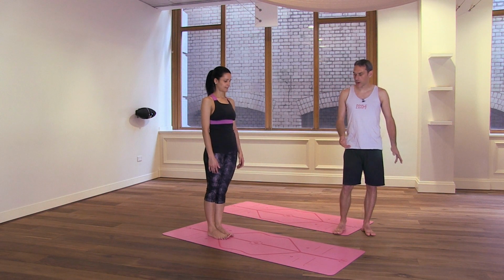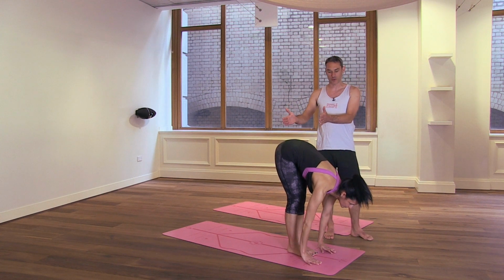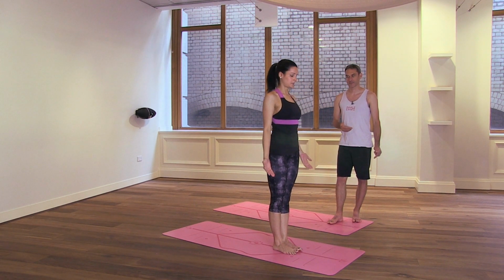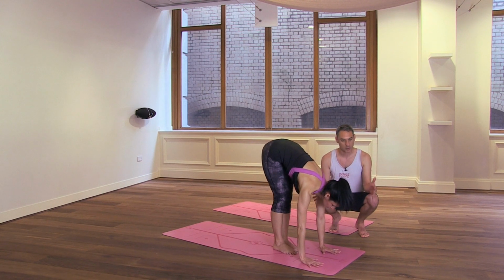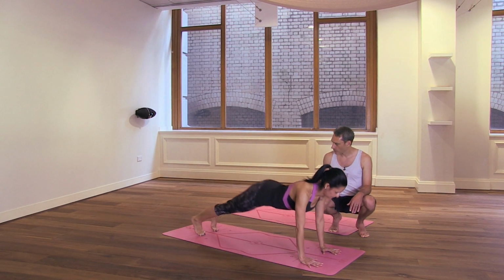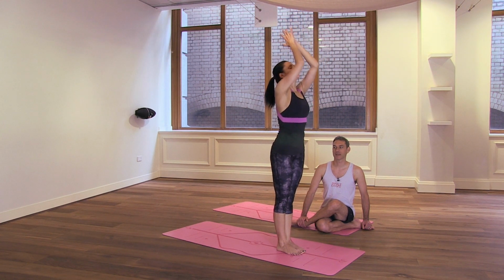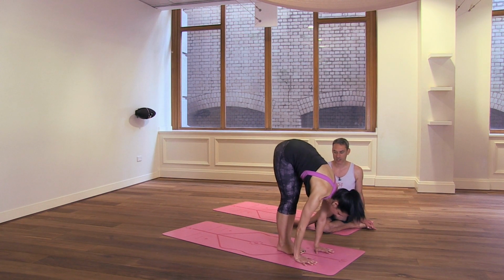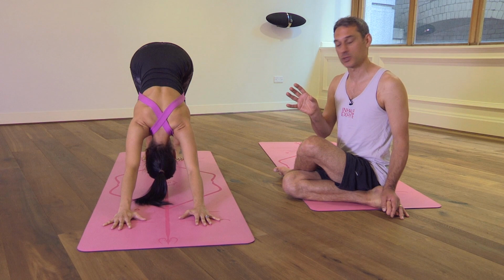Full Length Jump Through Tutorial | Charlie Taylor-Rugman | Online Yoga | Movement for Modern Life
Jump Through Tutorial | Charlie Taylor-Rugman | Online Yoga | Movement for Modern Life

A short yoga tutorial which is useful for beginners and improvers to Ashtanga and all Vinyasa sequences, if you want to learn how to perform jump through from forward-bend to low-plank safely.

Check out our membership site which gives you free challenges, full length videos and a free 14 day trial